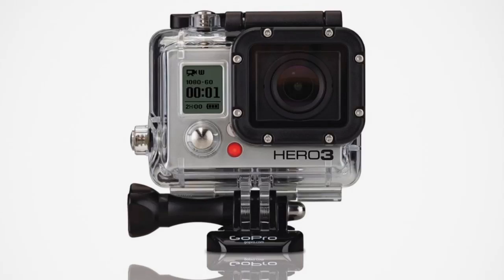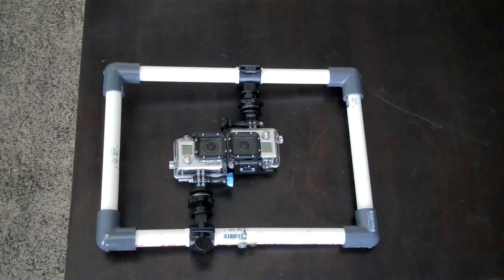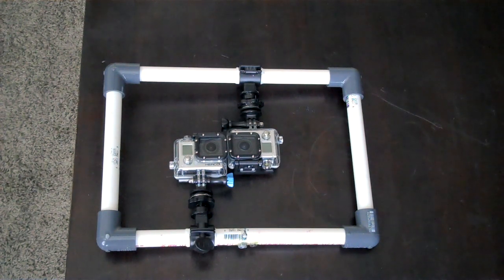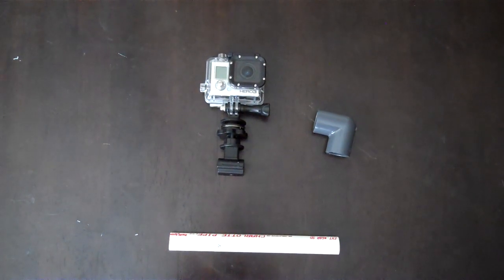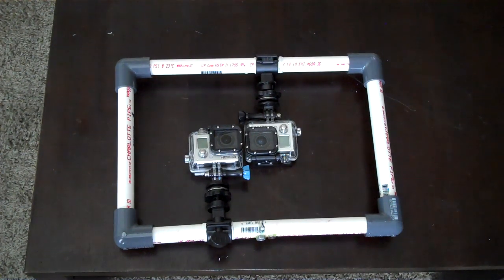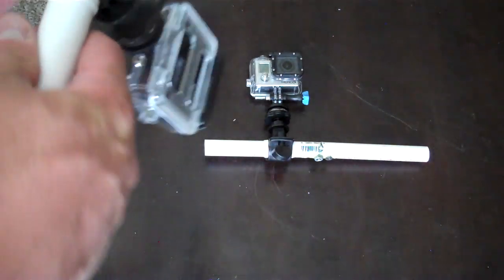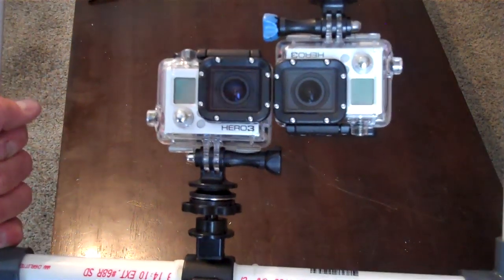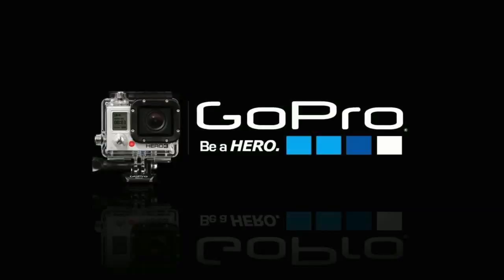DIY GoPro Hero 3 3D System for $25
This video is how to build a 3D system for the Gopro Hero 3 cameras.  The current system from GoPro does not work with hero 3.
link to mount